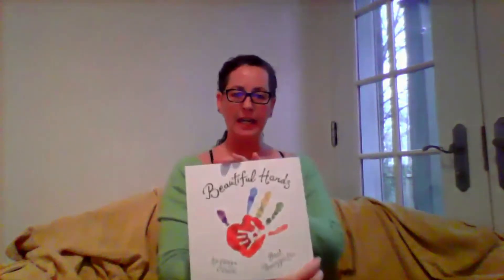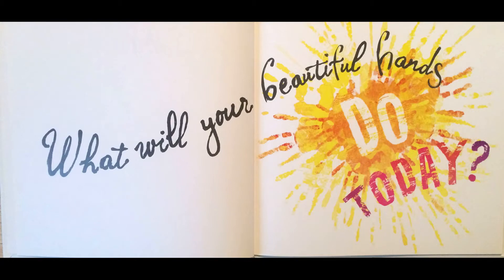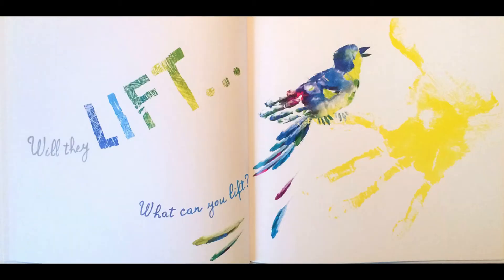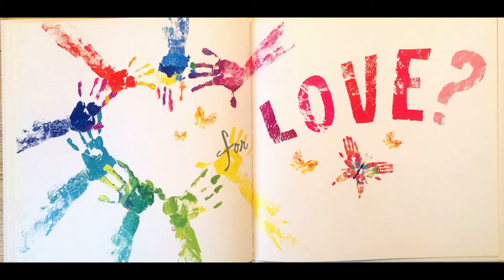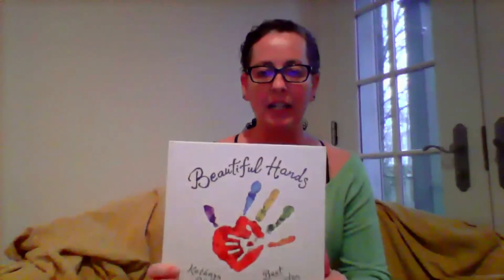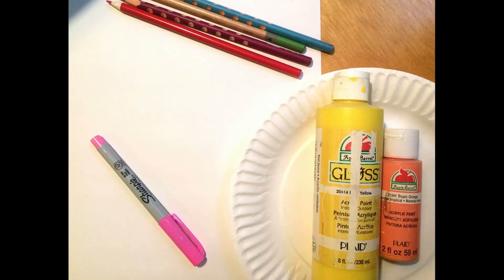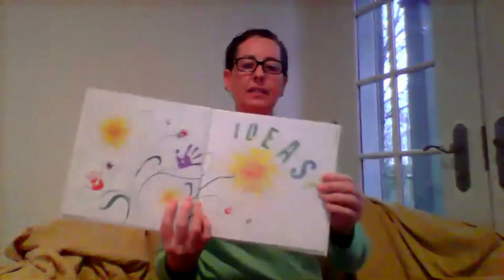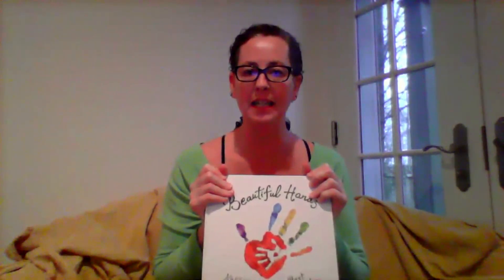Library Story Time & Craft - Beautiful Hands read by Anna Healy